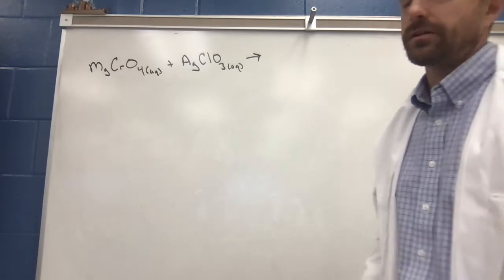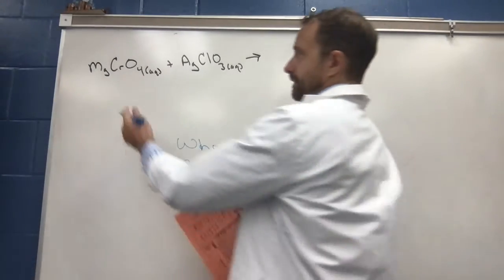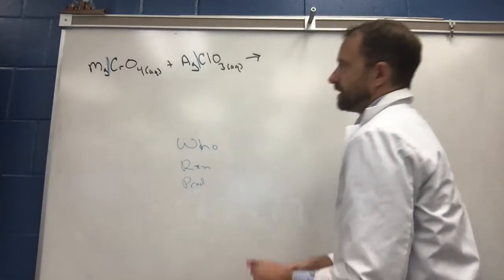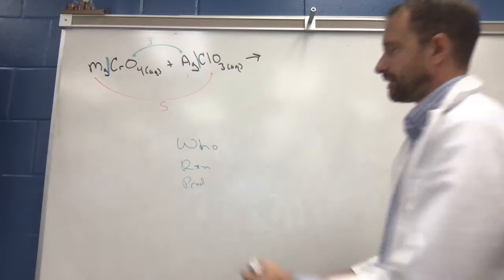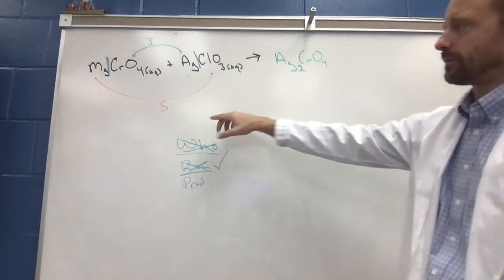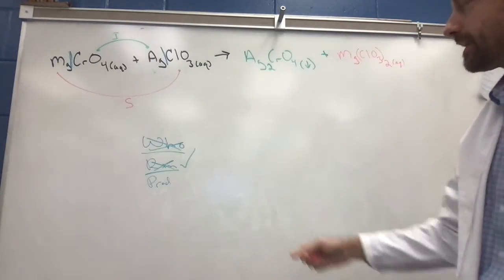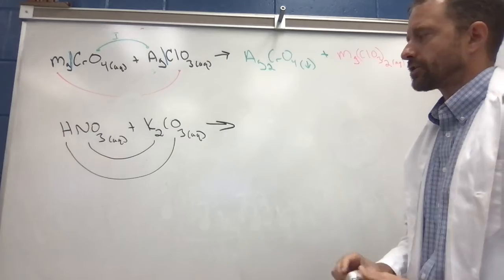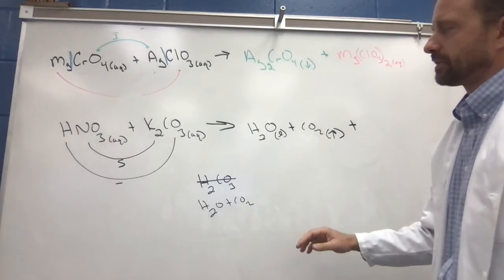Predicting DD 3